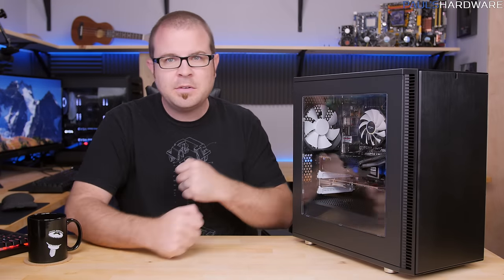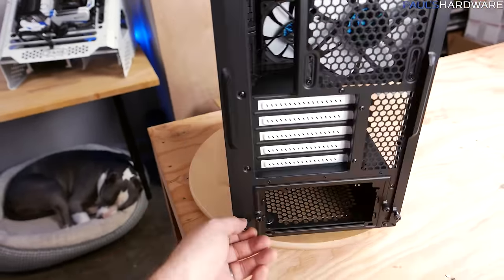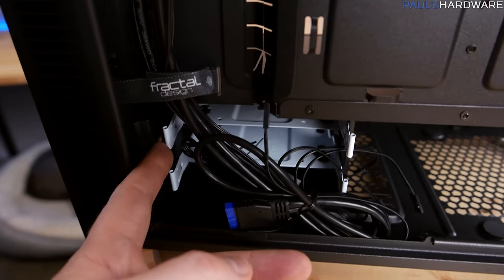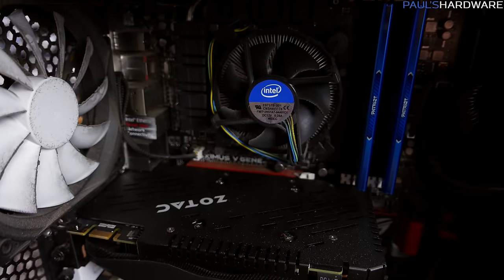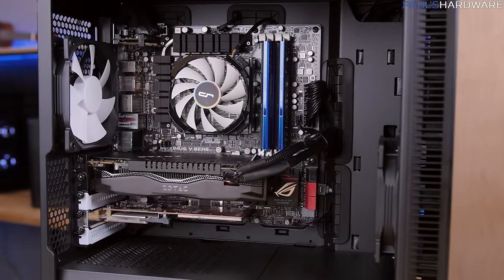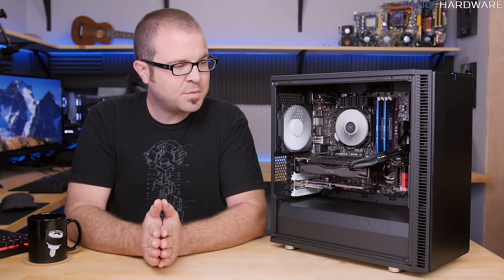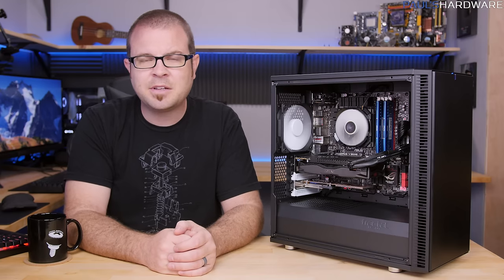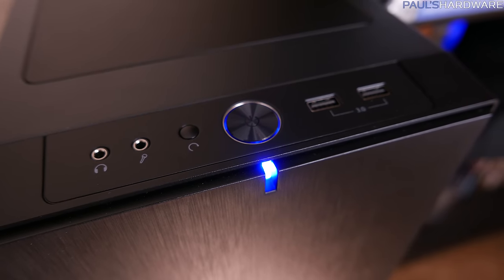New Fractal Define Mini C - Build + Review!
Fractal Define Mini C - Build + Review
A new Micro ATX case from Fractal Design!
Define Mini C @ Amazon